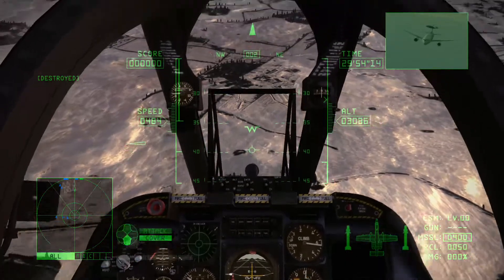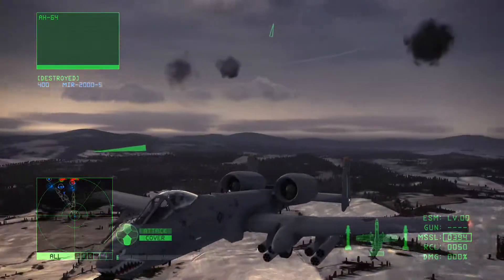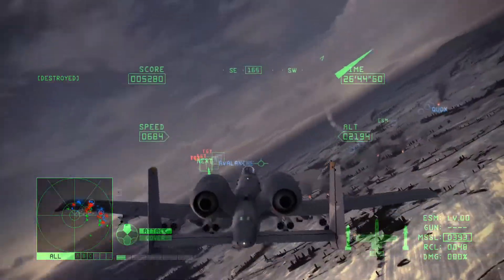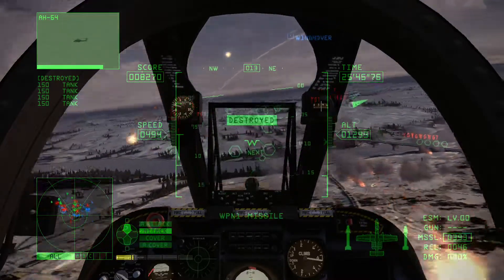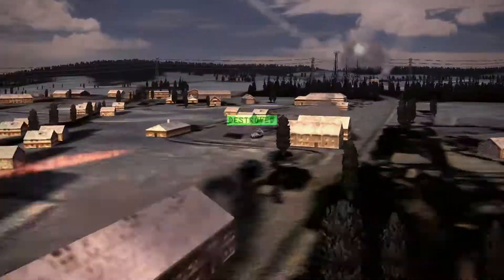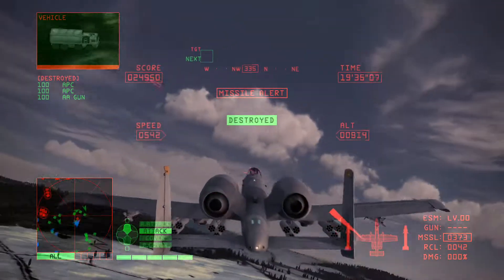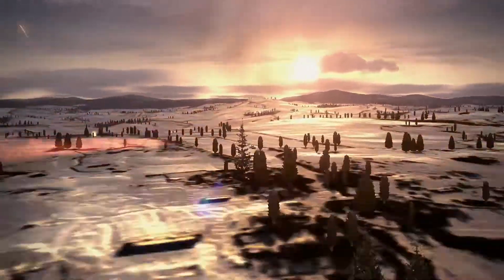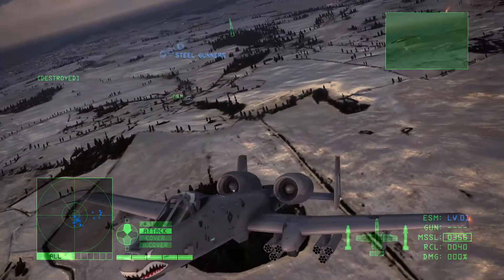ACE COMBAT 6 Mission 3 {A-10 Thunderbolt II)